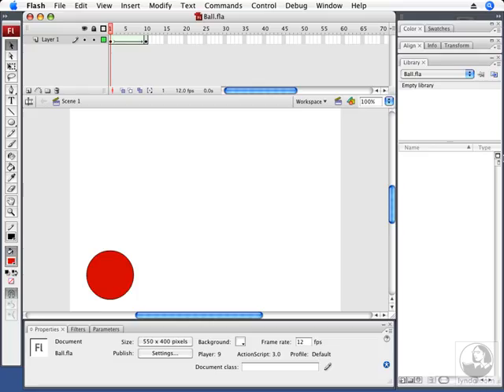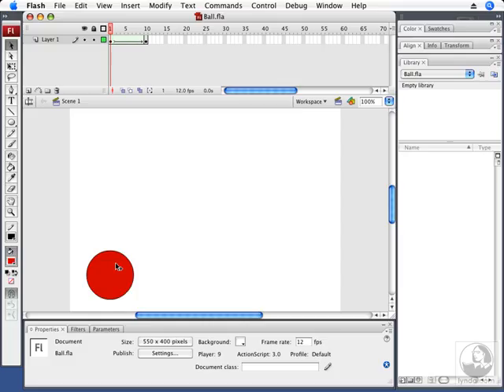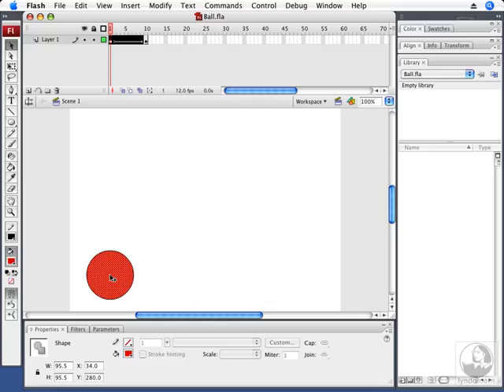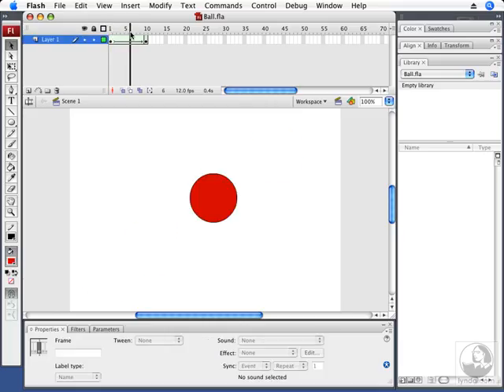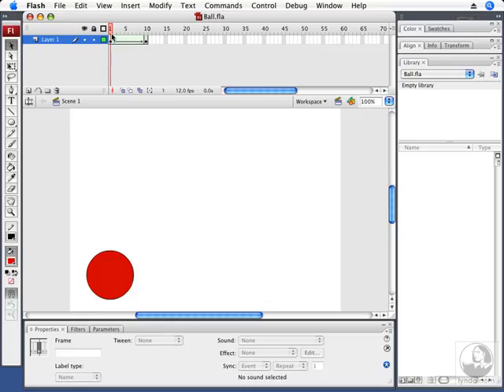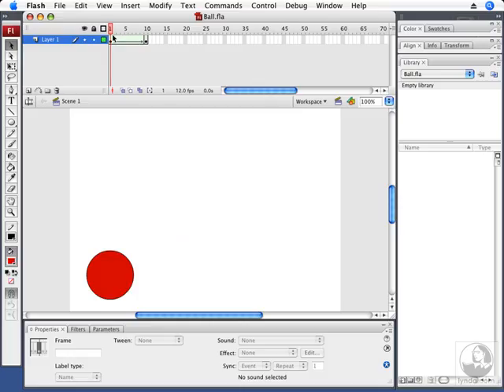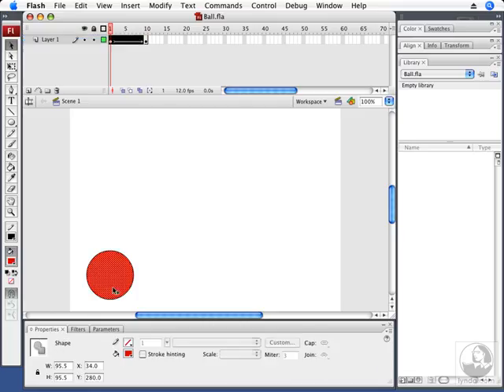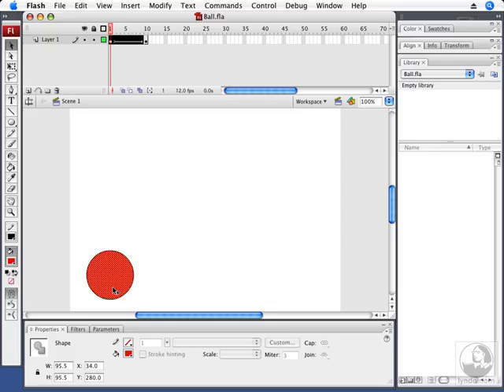02 04 Understanding Int